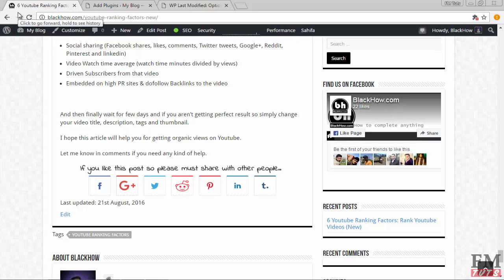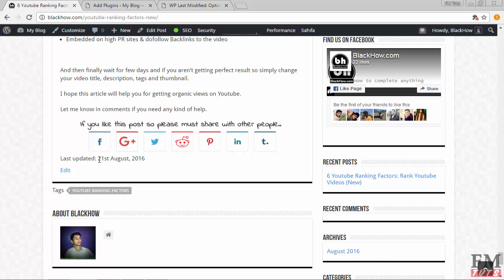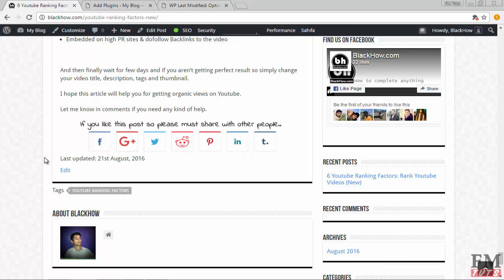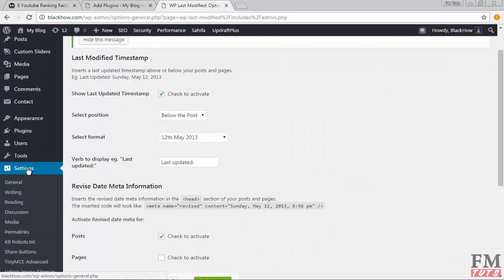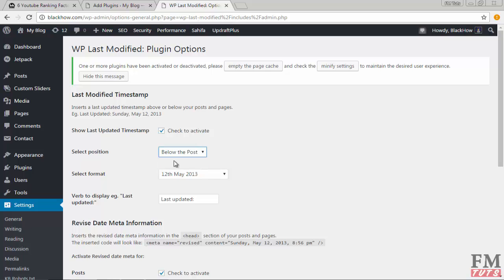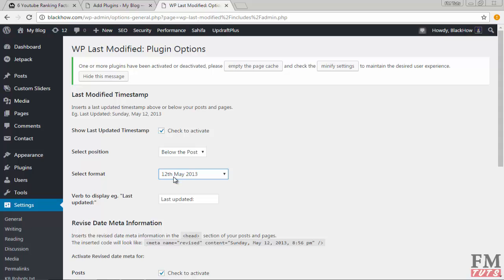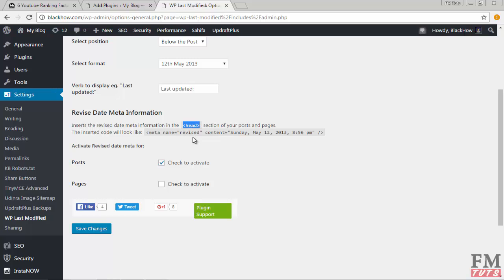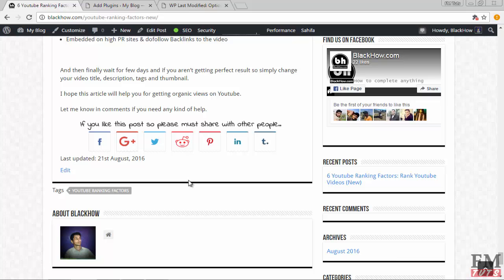How to Add Automatic Last Updated Option in Wordpress Website - Easy Tutorial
In this short tutorial, I will tell you how to easily add "Last Updated" or Last Seen option in your WordPress website.
It's best for user experience and for SEO too.

This channel is created for those who want to learn something new for their self and business improvements like how to increase any thing which could be Social Media Marketing boosting, business boosting, SEO ranking, competitor beating or anything.

Make sure you've subscribed to our FM Tuts channel for more update new tutorials and also if you need any tutorial or need suggestions about anything which related to online so just type in comment box we will try to help you.

Thanks ❤